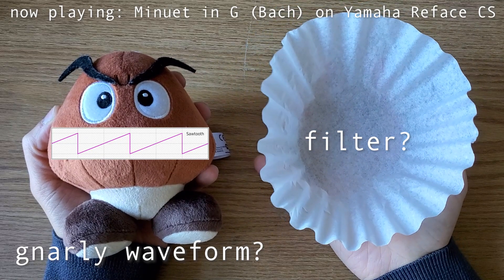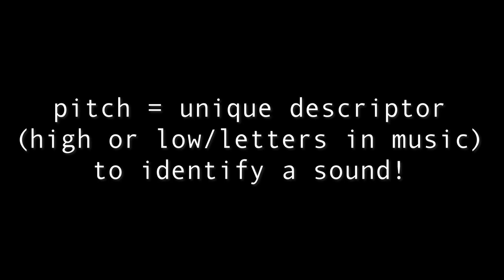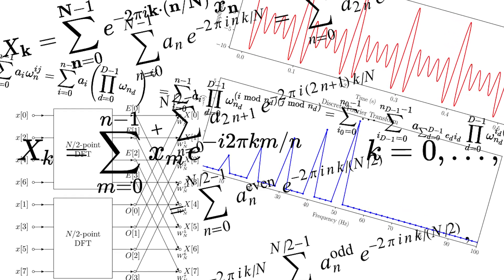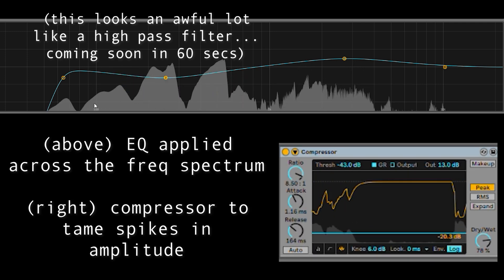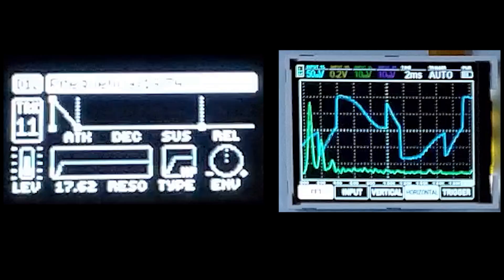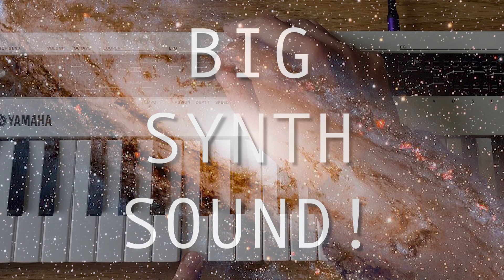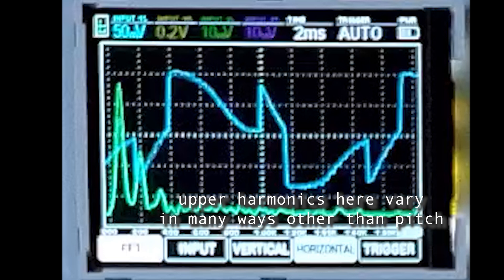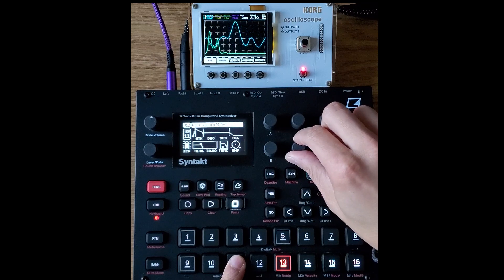How Synthesizers Work, for Beginners (part 2 of 3)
This video is part 2 of a miniseries that attempts to describe the basic features of synthesizers, making them accessible to beginners or laymen, whether they just want to play around, explore, do sound design, produce tracks or beats, or transition from a traditional instrument into electronic synths for stage performance and professional recording.

Timestamps are in the pinned comment within the comments section below.

This series will have 1 more part on how synths work and conclude with an episode on "how to buy a synthesizer" in a few weeks just in time for the holiday season!  Whereas part 1 was the basic components, part 2 is all about shaping sound, and part 3 will be about rhythm and utilizing synths in the space of time.

The video contains all original music (or synthesizer interpretations) and sound effects performed/arranged by me:
Bach Minuet in G major
AI Jungle
Satie Gymnopedie no. 1
EDM demo track
Original opening and closing theme

This channel is rapidly rotating through content types (between actual music and education) for the remainder of November 2024.

Looking for music where I use some of this gear?  Check out the music videos on my channel!

The following synths were used in this video:
Yamaha Reface CS (@yamahaglobal)
ASM Hydrasynth Explorer (@AshunSoundMachines)
Korg Minilogue XD (@KorgOfficial)
Elektron Syntakt (@WeAreElektron)
Arturia Minifreak (@ArturiaOfficial)
Roland Gaia 2 (@rolandglobal)
Elektron Model:Cycles

Korg NTS-2 Oscilloscope

Synths:
Yamaha Reface CP
Yamaha Reface CS
Yamaha Reface DX
Yamaha P37D Melodica
Uno Synth Pro
Arturia Microfreak
Arturia Minifreak
Korg Minilogue XD
ASM Hydrasynth Explorer
Roland JD-Xi
Elektron Model:Cycles
Elektron Syntakt
Korg Volca Bass
Korg Volca NuBass
Korg Volca FM
Korg Volca Modular
Korg Volca Mix
(I use the original Korg Monotron here on this channel, but it is discontinued...)
Korg Monotron Duo
Korg Monotron Delay
Korg NTS-1 (this is technically discontinued... I highly recommend getting the Korg NTS-1 mk2 - google it to see the difference)
Moog Mavis (replacing the discontinued Moog Werkstatt-01)
Roland Gaia 2

Misc:
Korg NTS-2 Oscilloscope

Microphones & mic gear:
Shure SM7db
Shure SM57
Cloudlifter CL-1 Mic Preamp
Mic Stand Smartphone/Tablet Mount
Gator Frameworks Microphone Stand
Amazon Microphone Stand

Audio interface:
Focusrite Scarlett 2i2 3rd Gen (what I own and use)
Focusrite Scarlett 2i2 4th Gen (latest model)

Cables:
Amazon Basics 3.5mm Aux Cables
Elebase 1/4 Inch TRS Audio Cables
Hosa Stereo Breakout Cable (shorter length)
UGREEN USB A to B cable *(crucial cable for some synths)*
FORE MIDI to USB *(necessary for MIDI control)*

Camera mounts and video recording:
Desk Mount Camera suitable options (the one I use is discontinued)
Selfie Stick/Tripod (very similar option to mine)
(I just use a Samsung Galaxy Note 10+ for video recording - Samsung phone cameras are usually fantastic for everyday recording)

A sound treated room with bass traps and monitors would be ideal for music production, but at minimum decent headphones that can reproduce sound sources with clarity are necessary.  These are the headphones I use that help me create these types of recordings and other recordings on my channel:

Headphones:
AKG K240 MKII
Audio-Technica ATH-M50xBT2
Beyerdynamic DT 770 Pro X